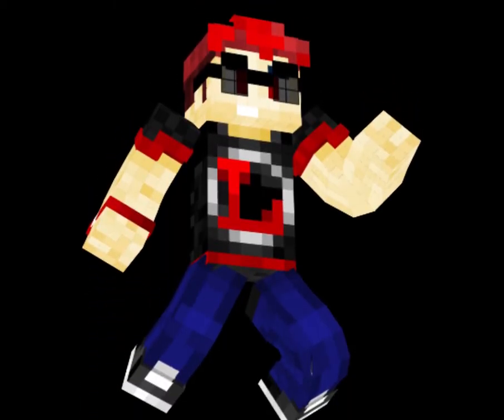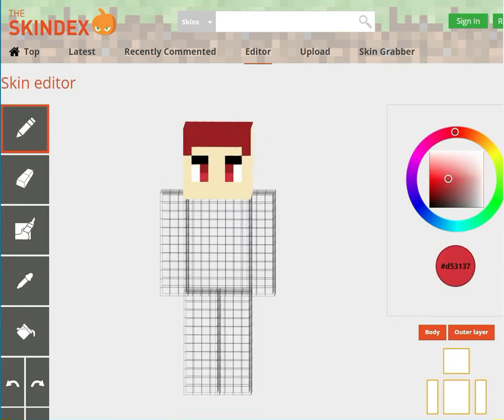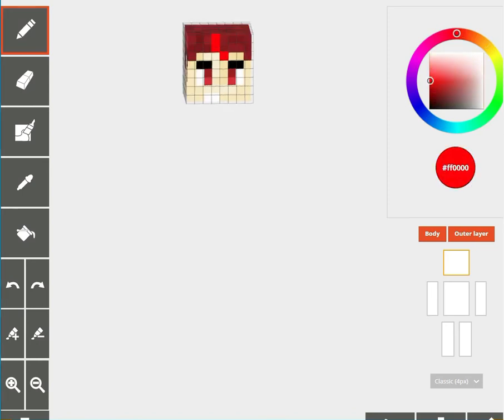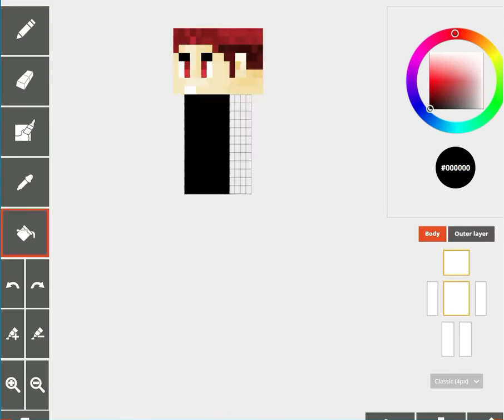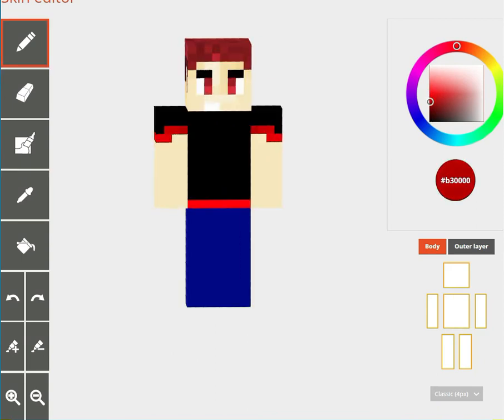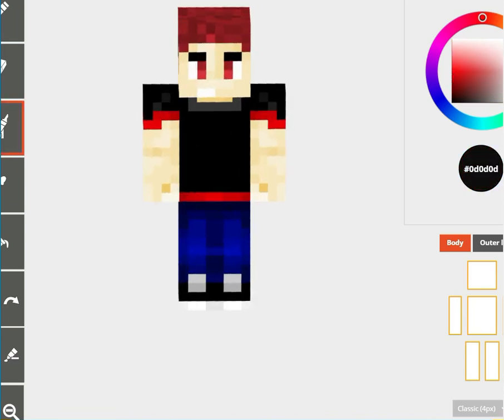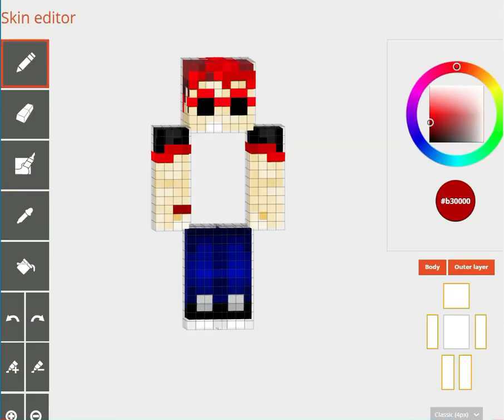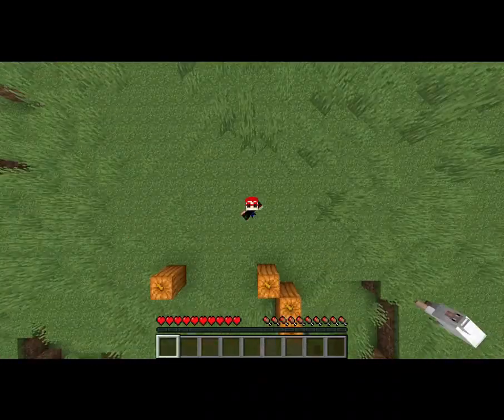🎨Minecraft Skin Speed Paint - Migz🖌️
This is a ⏰4-min time lapse of the 🕒1-hr 🎨Speed Paint🖌️ for Migz' first Minecraft skin. a.k.a THE SKINDEX.